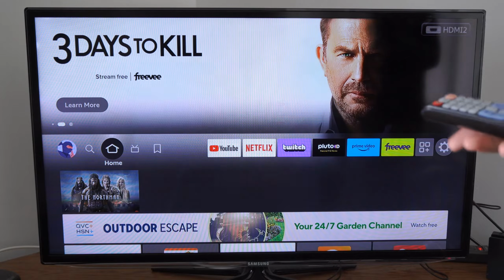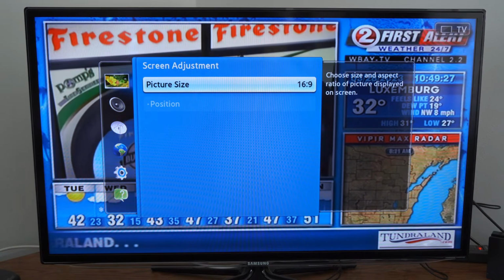How to Fix Greyed Out Settings on Old Samsung Smart TV (Fast Method)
Do you want to know how to fix greyed out settings on your old samsung smart TV! To do this close all your apps or go to the TV source! Then go to menu and then go to settings like picture settings, update software!